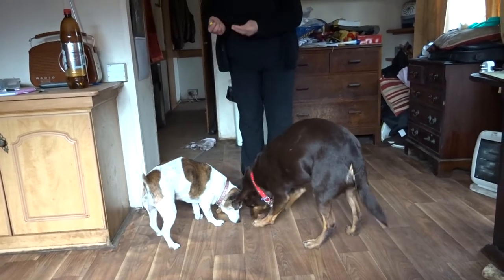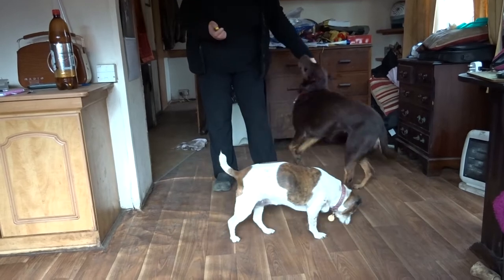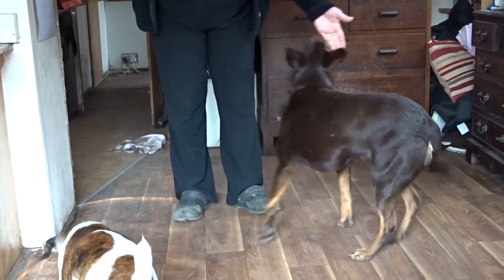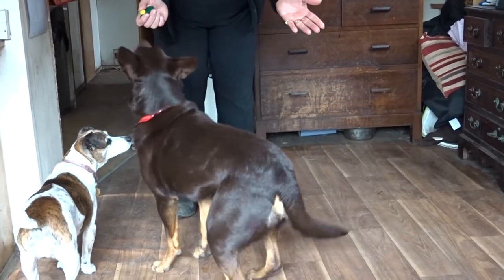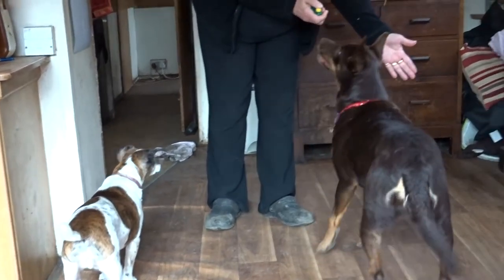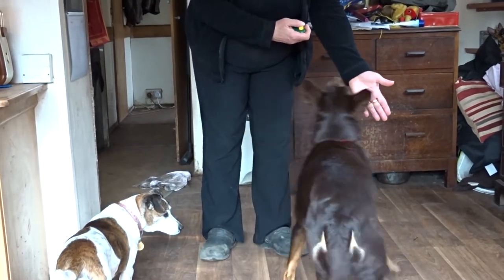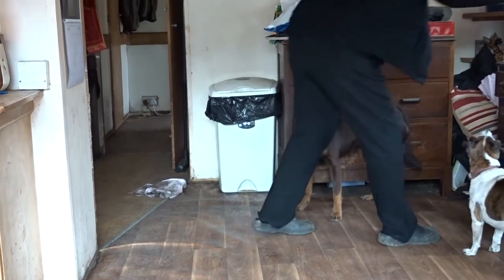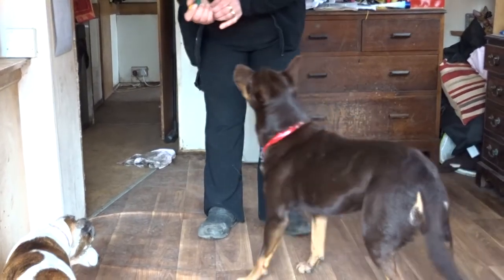Kelpie learning the nudge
The start of training the nudge